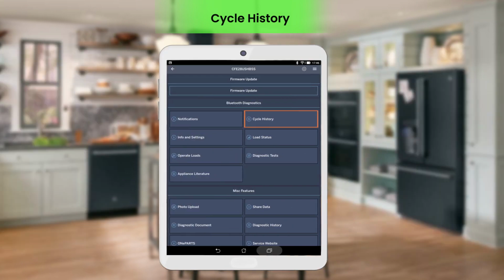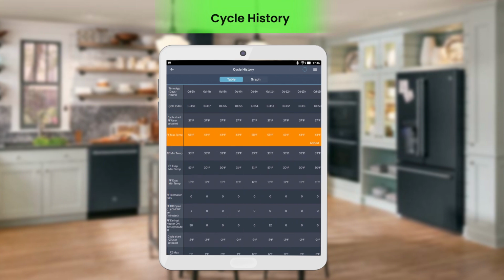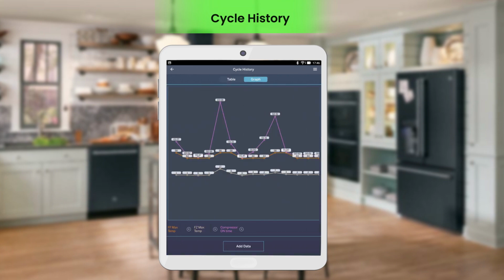Cycle History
Cycle History is a powerful feature of SmartHQ Service where the historical behavior of the appliances can be viewed through graphs which in turn helps to identify the root cause of the issues in the appliance.